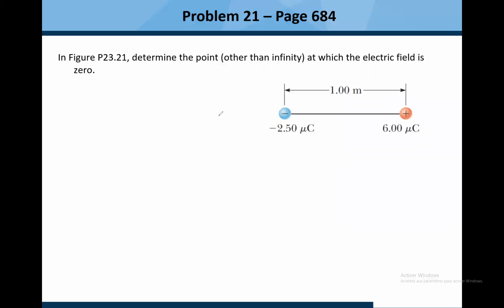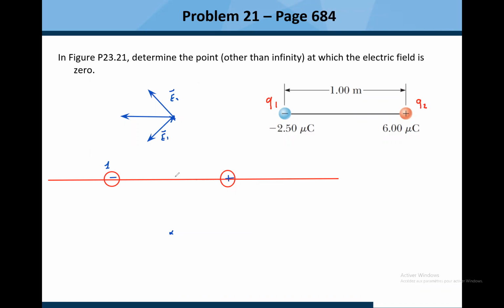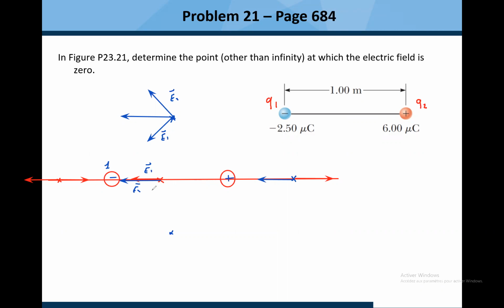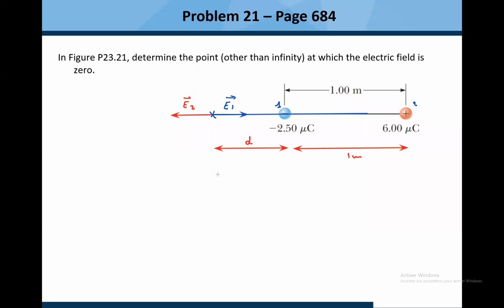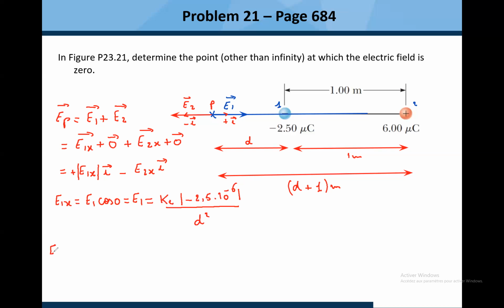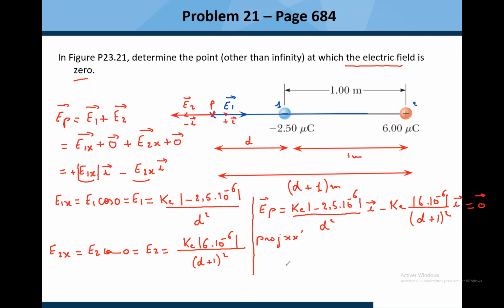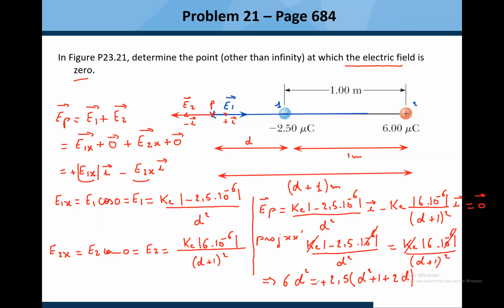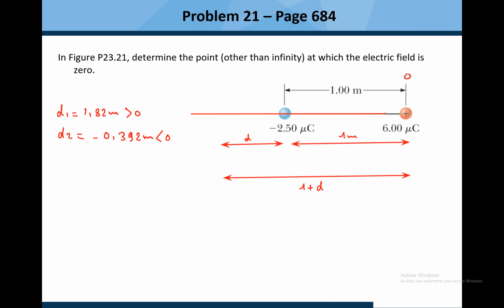Electric Field - Coulomb’s Law - Electric force (Problem21 - Chap 23 - P 684)